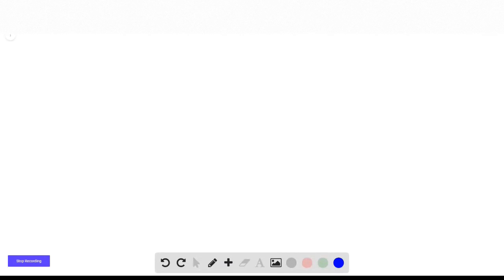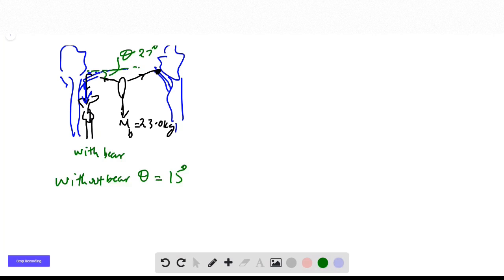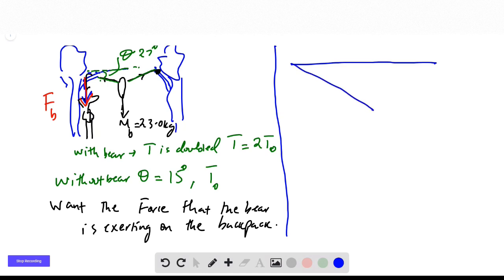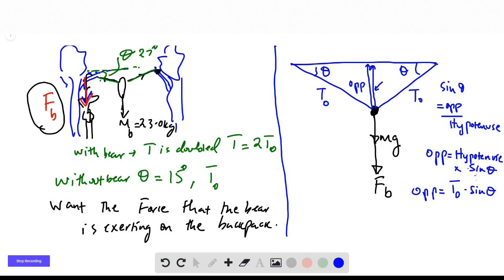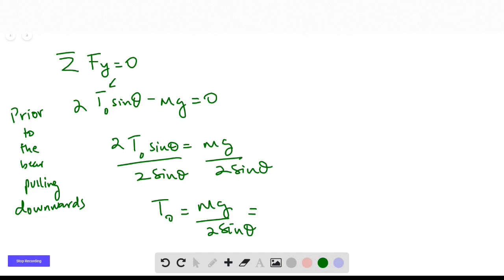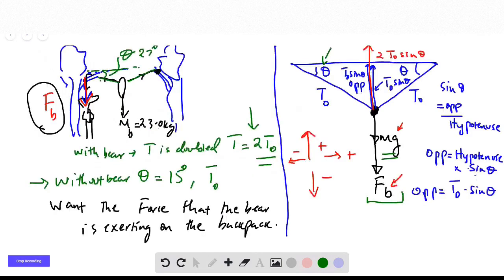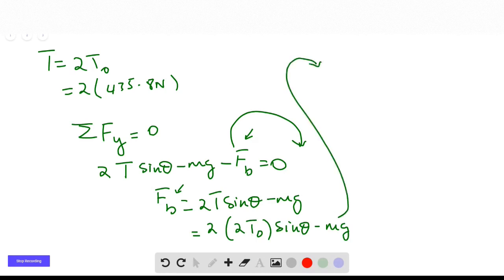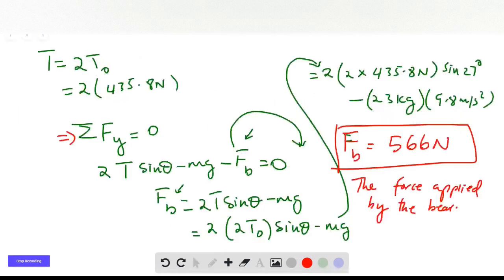A 23 0 kg backpack is suspended midway between two trees by a light cord as in Fig 9 51 A bear gra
A 23.0-kg backpack is suspended midway between two trees by a light cord as in Fig. 9-51. A bear grabs the backpack and pulls vertically downward with a constant force, so that each section of cord makes an angle of 27 below the horizontal. Initially, without the bear pulling, the angle was 15; the tension in the cord with the bear pulling is double what it was when he was not. Calculate the force the bear is exerting on the backpack.

📕 Economics Q&A
📕 Chemistry Q&A
📕 Math Q&A
📕 Statistics Q&A
📕 Computerscience Q&A
📕 Accounting Q&A
📕 Biology Q&A
📕 Physics Q&A